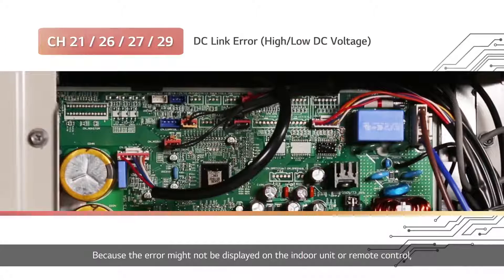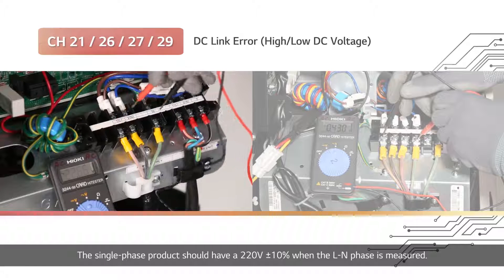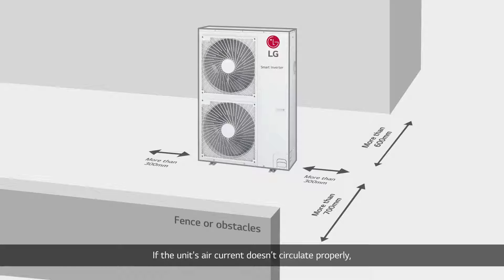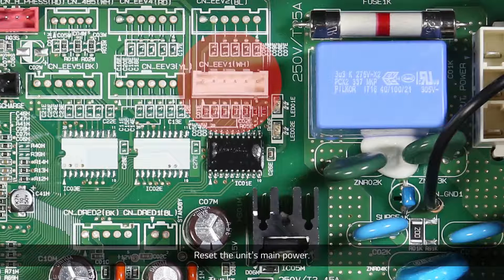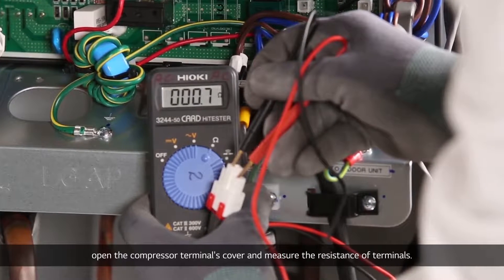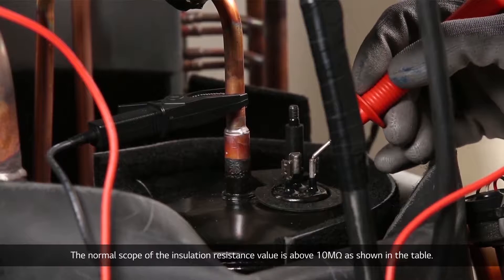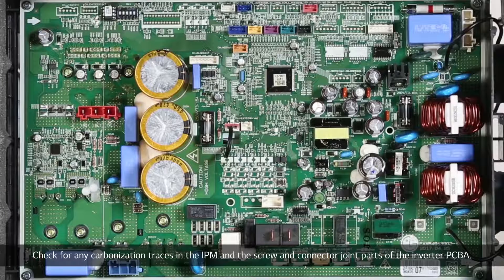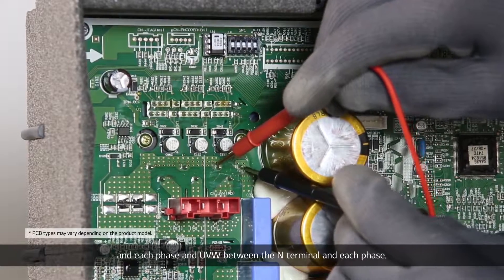Condizionatori LG | HVAC Single Split - Errori CH21 CH26 CH27 CH29 - Avarie generiche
Video guida riparazione in caso di codice errore impianto di condizionamento LG HVAC Single Split:

CH21 - Presente eccessivo assorbimento (cc);
CH26 - Avaria nella rotazione del compressore;
CH27 - Avaria al circuito PFC;
CH29 - Presente eccessivo assorbimento del compressore;

Contenuto dedicato ai Centri di riparazione autorizzati e ai Riparatori Professionisti

📹 Questo video è stato prodotto da LG Electronics  Global. pertanto, le informazioni contenute in questo video potrebbero essere leggermente diverse dai prodotti venduti nel tuo paese. Fondamentalmente, è stato prodotto in lingua inglese, ma puoi cambiare le impostazioni dei sottotitoli per guardarli nella lingua che desideri